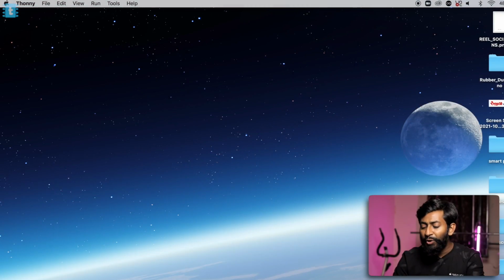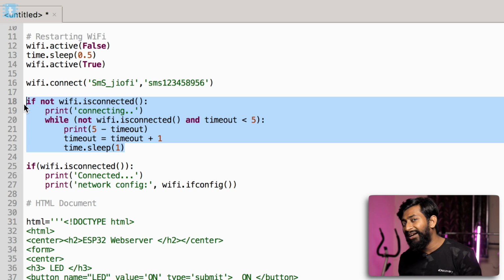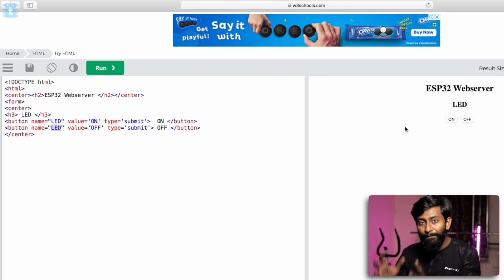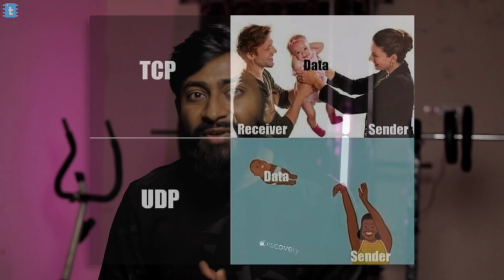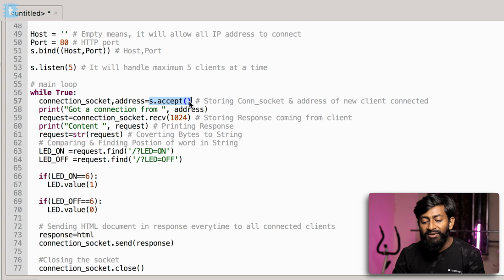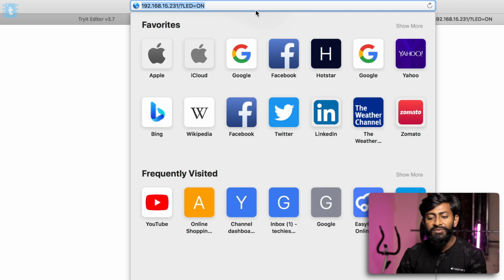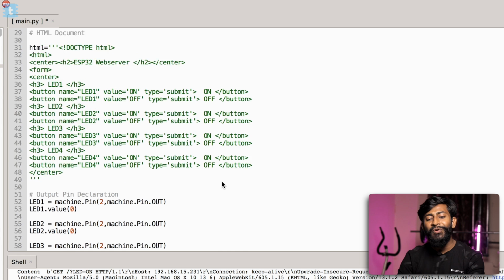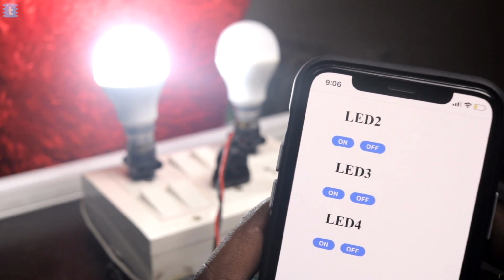Home Automation using Socket Programming in Micropython | TCP vs UDP | Micropython on ESP32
This episode of Micropython will guide you with using Socket programming on ESP32 using Micropython and in the end we will be making our own home automation project using Socket programming on ESP32

👨🏻‍💻 Important Links 👨🏻‍💻

👀 Other Episodes of this series  👀

ESP32 Dev board
ESP32 Module
Raspberry Pi 4b
Raspberry Pi pico
Arduino MEGA
TTGO TCALL module

⏱ Time Stamps ⏱

00:00 Introduction to Series
00:11 Demo of Home Automation Project
00:26 What other topics are included in this video
01:45 Do watch out previous episodes as well
01:56 Explaining Socket Server Sample Code
05:10 Visualising HTML Document on W3Schools.com
07:29 Explaining rest of the code
08:46 Explaining TCP and UDP protocols
10:37 Explaining the code further
16:59 Working of the Demo code of Socket Server
17:33 Explaining the code for Home Automation
18:33 Hardware part of the project
19:41 Working of Home Automation Project
20:07 Pasand Aaya to Like karo 👍
20:20 Let me know what more you want to learn In Micropython